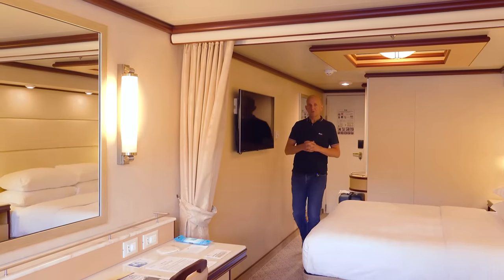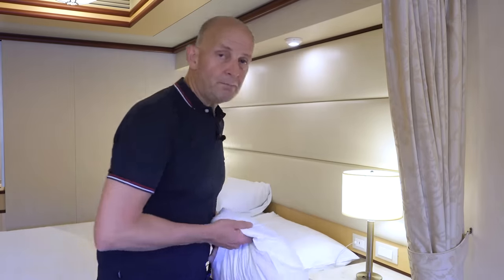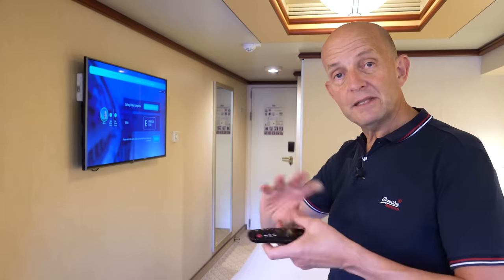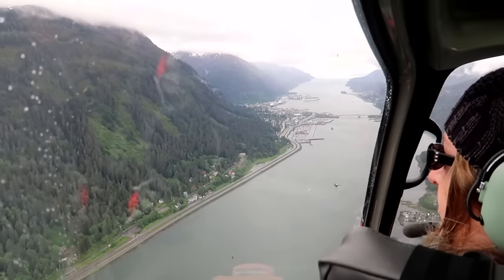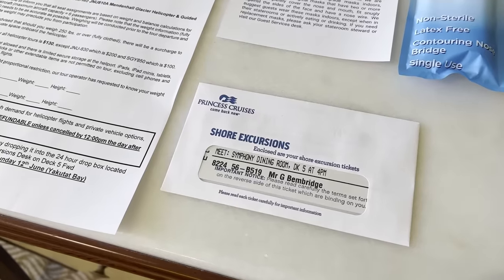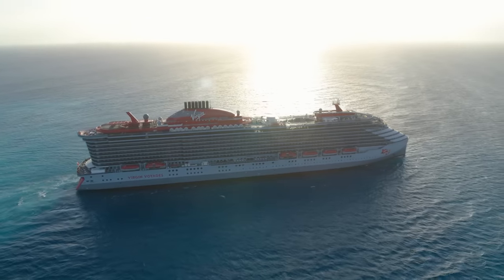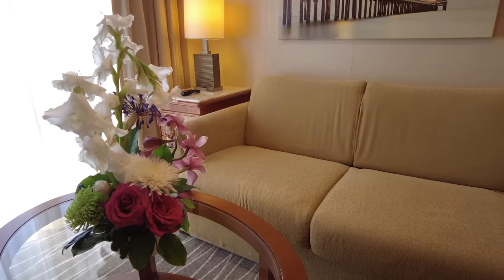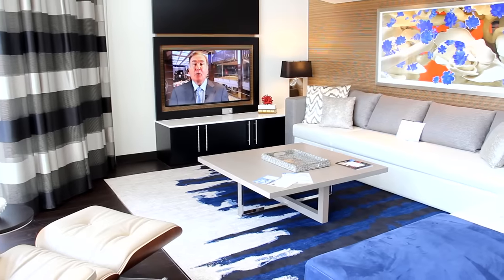8 Cruise Cabin Checks Everyone Should Do BEFORE Unpacking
No matter what type of cabin I’m cruising in, I do a series of checks the minute I get in. They’ve unlocked perks, they’ve even got me upgraded, and certainly made the cruise so much better. You should do these too!

SUPPORT TIPS FOR TRAVELLERS
UK Amazon

00:00 Start
00:19 Right Cabin Checks
01:06 Bed Checks
02:30 Safety Checks
03:00 Paperwork Checks
04:00 Must-Do Checks
04:27 Loyalty Perk Checks
05:24 Cabin Perk Checks
05:42 Shore Excursion Checks
06:15 Dress Code Checks
06:31 Drink Checks
07:06 Freebies In Cabin Checks
07:49 Air Con Checks
08:35 Storage Checks